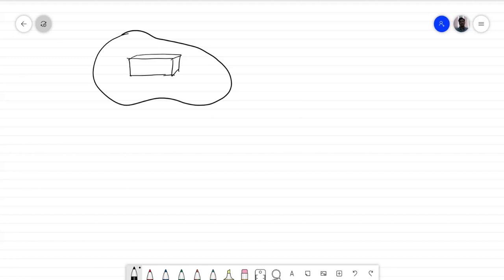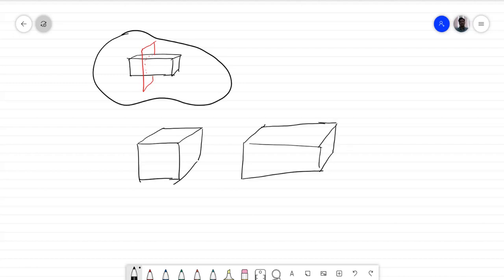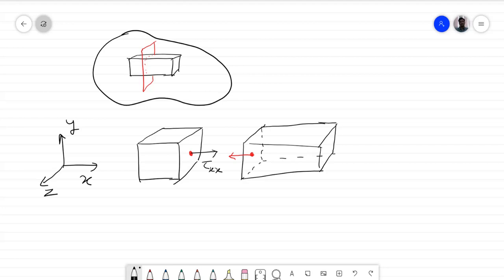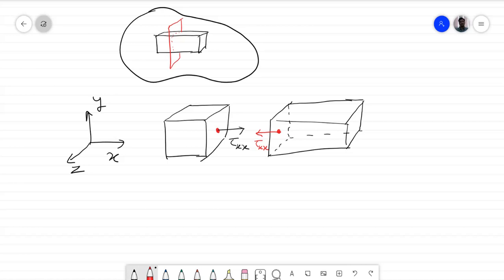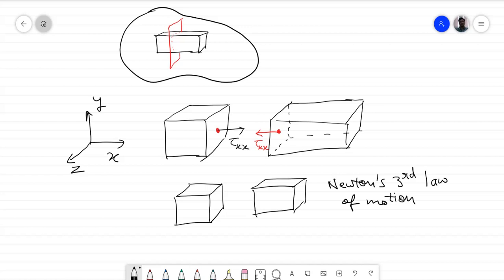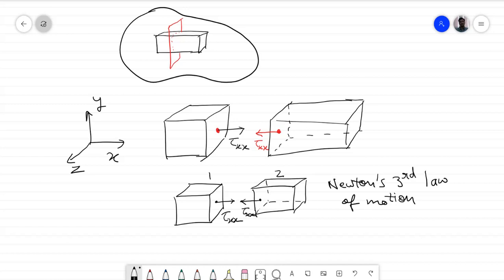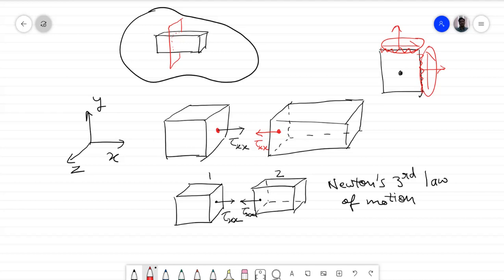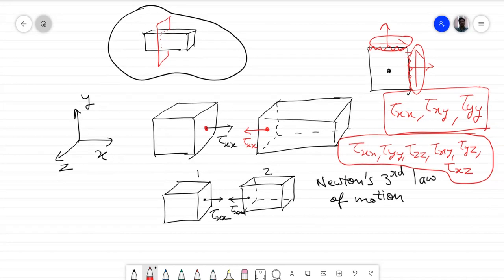Lecture 8: QnA (Why are the stress components on positive and negative faces of an element equal?)